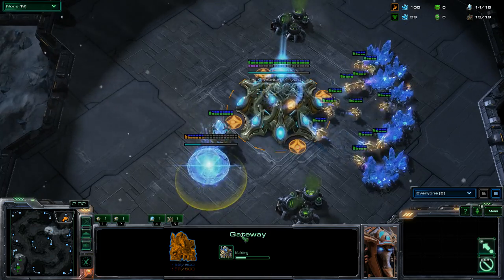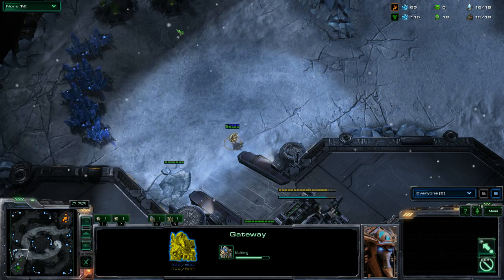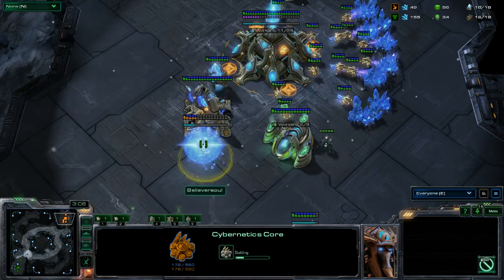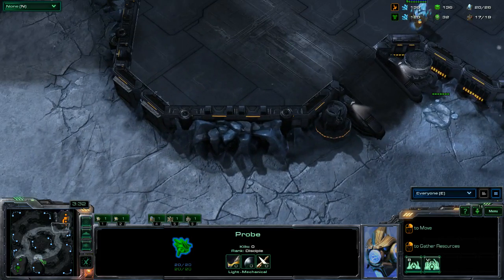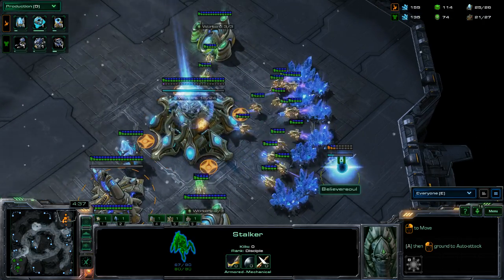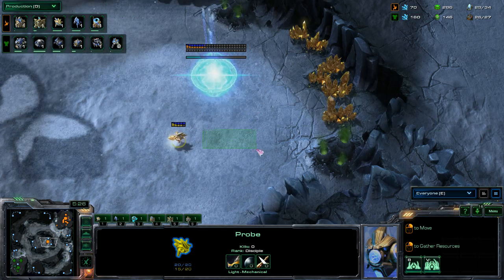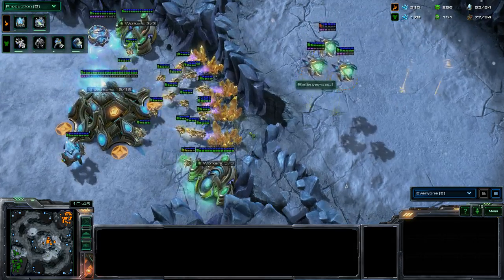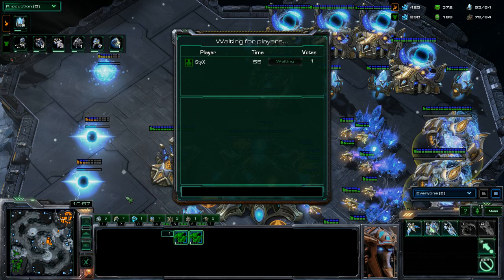4/16/13 - 9 / 17